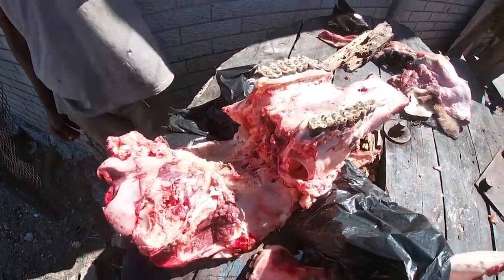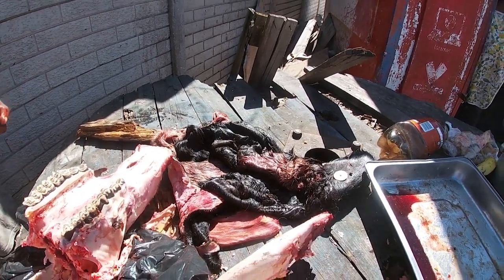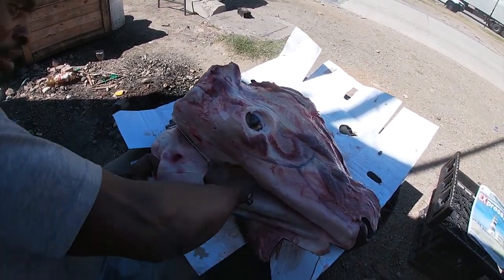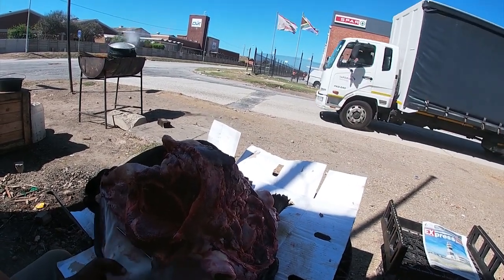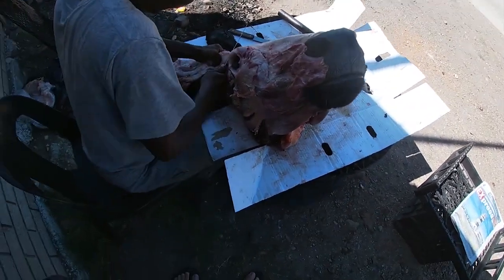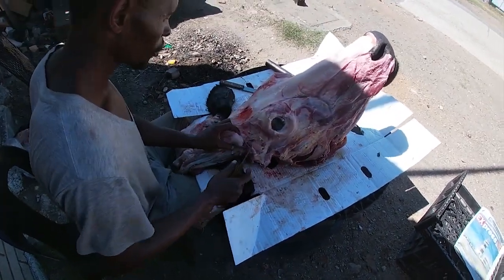How To Prepare Cow Head For Eating African Traditional Food